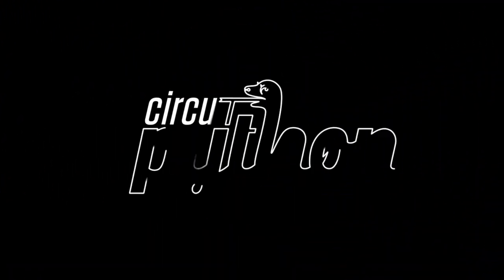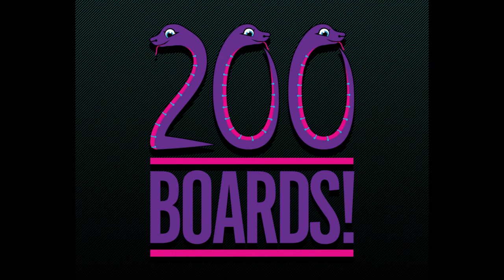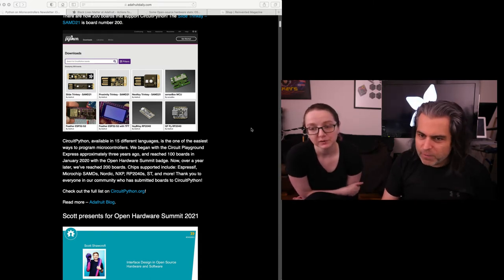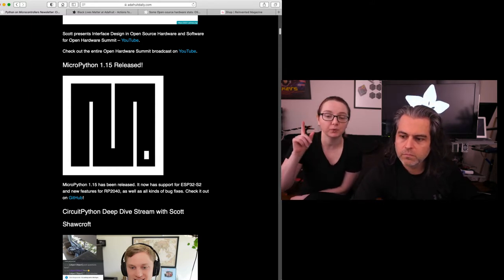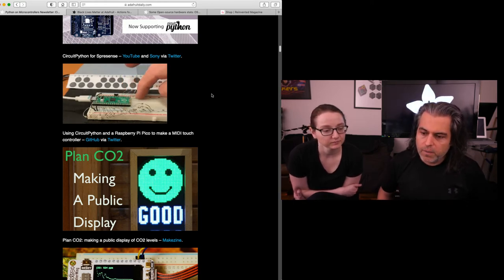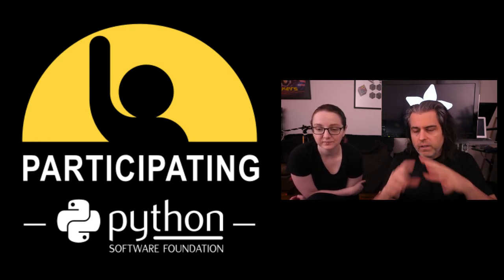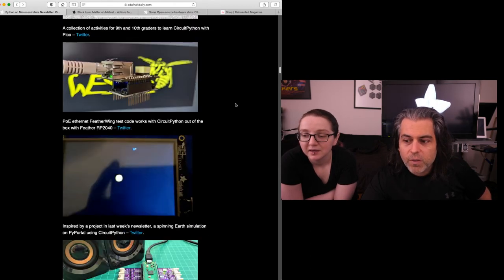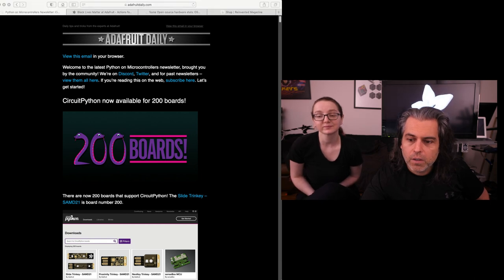Python The Python on Hardware weekly video 129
The wonderful world of Python on hardware! Episode 129 (April 22, 2021). This is our weekly Python video-newsletter-podcast! Ladyada and PT review the Python on hardware news & highlights of the week.